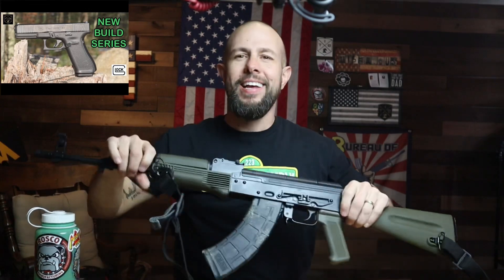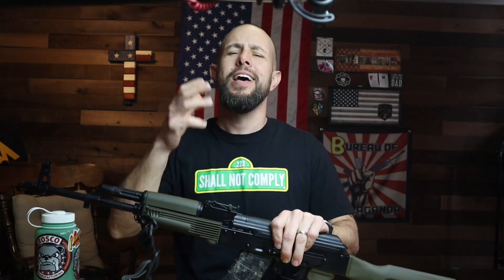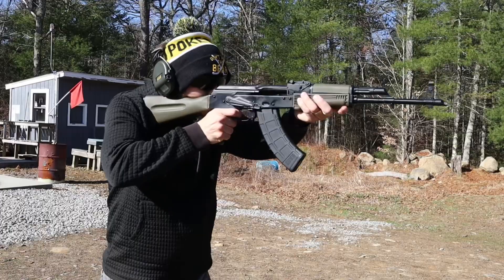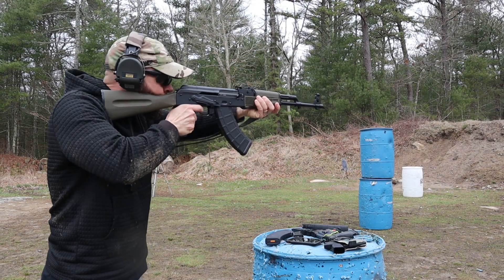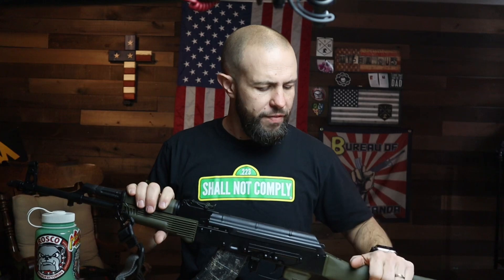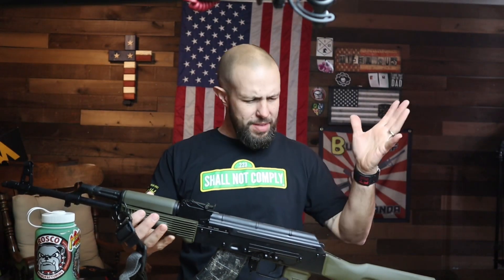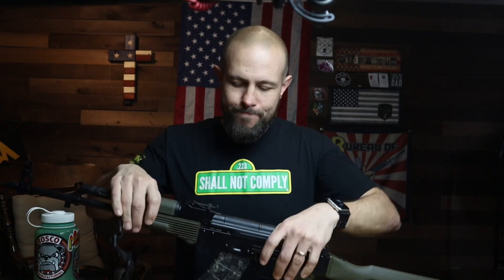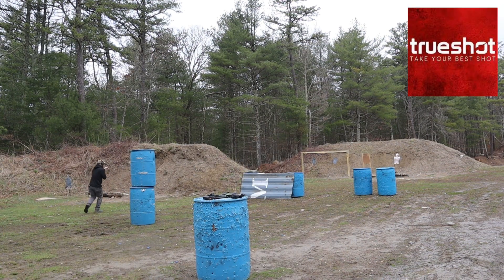PSA AK-47 Build Series Part 1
Time for a part 1 build series on this budget friendly PSA AK-47 GF3 Blem. I'm thinking we change the furniture, add a light, a red dot, and maybe a better trigger. Get down in the comments and let me know what I should do to this AK.

Ocean State Armory - Code TIBERIOUS